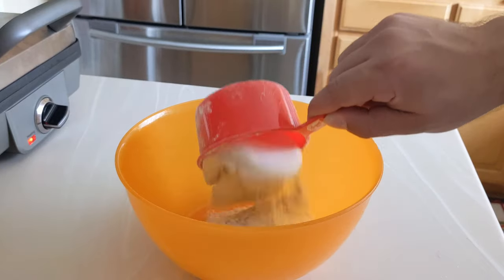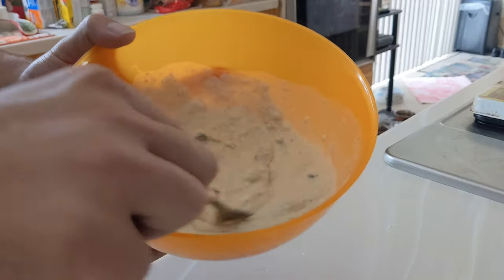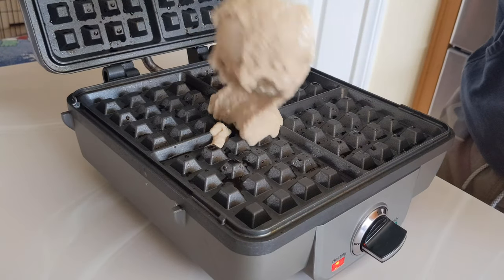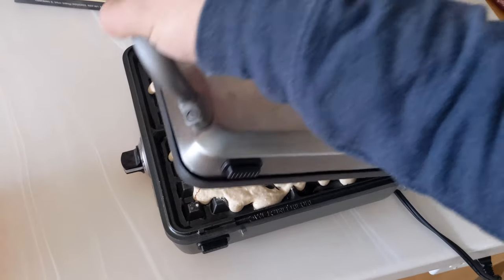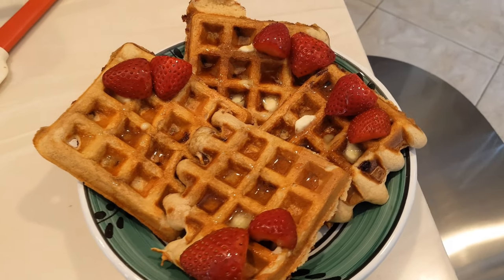Day in my Life (Full bicep workout + Cystic Fibrosis)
(Technical deficulties had to repost :))
Welcome back to the channel today we go through a typical day in my life. Plus I give my favorite tips on how to grow your arms. I include my full arm day which should help to put on size and muscle. I also talk a little about Cystic Fibrosis and show a little peak into my treatment something I never show people. Hopefully you learn a lot from it. Thanks

Arm Day
Seated hammer curl 3*10
seated curls 3*15
(super set) ^

reverse Barbell Curl 3*10

cable curl 3*10-12

probably chest press 3*10